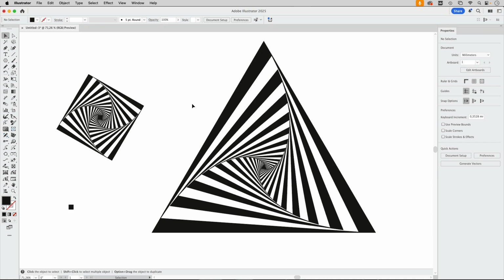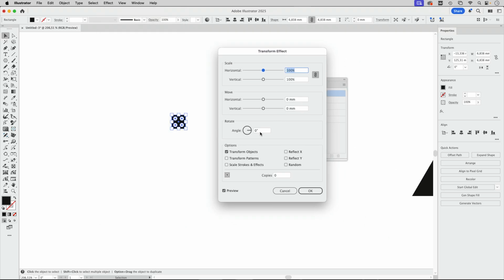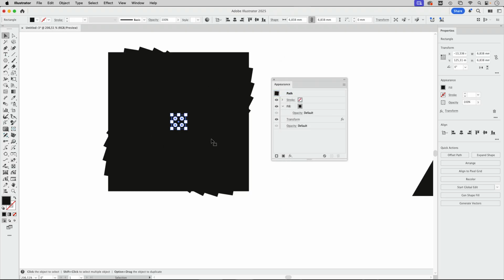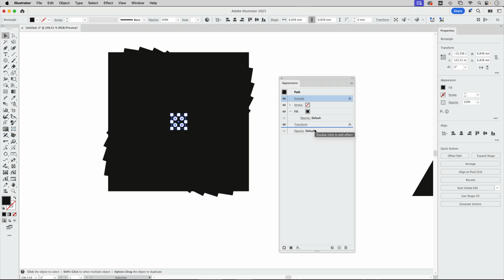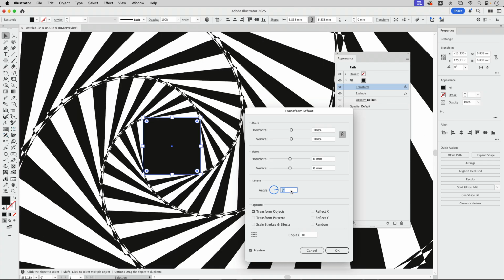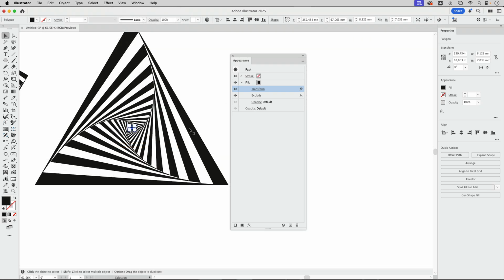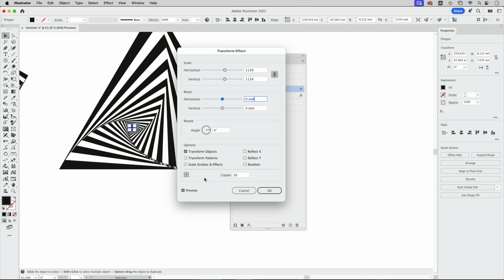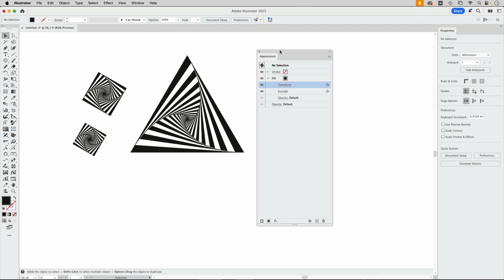Op-Art From One Shape in Adobe Illustrator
Bridget Riley could have had it much easier with Illustrator. We will be creating a geometrically perfect artwork using just effects: Transform effect, Pathfinder effect